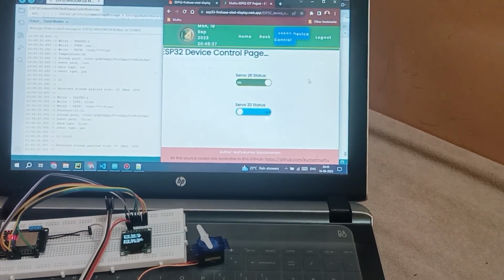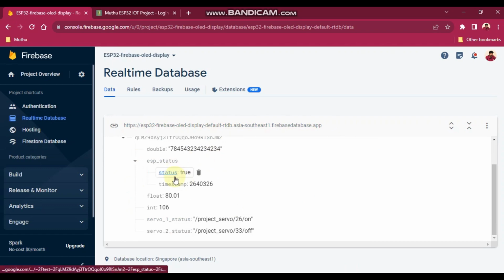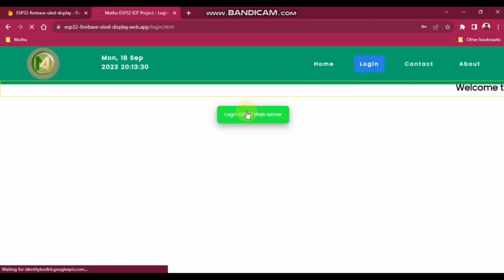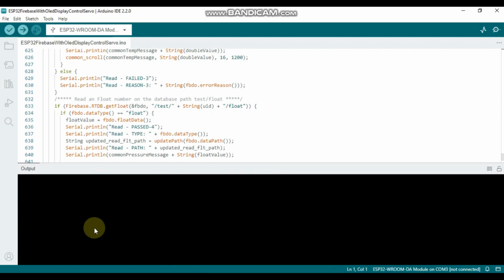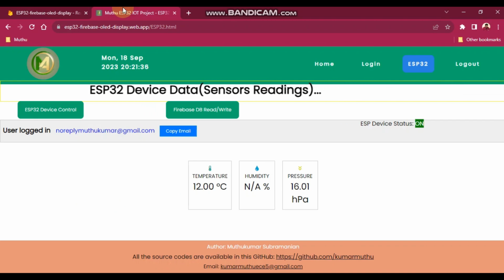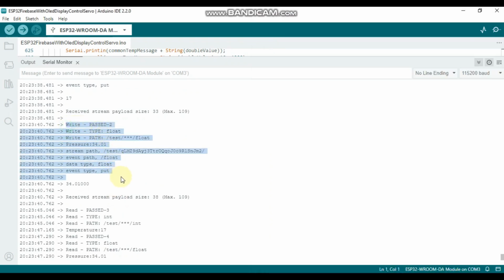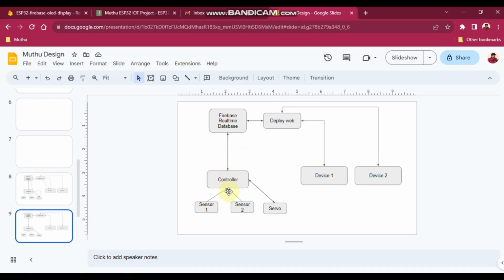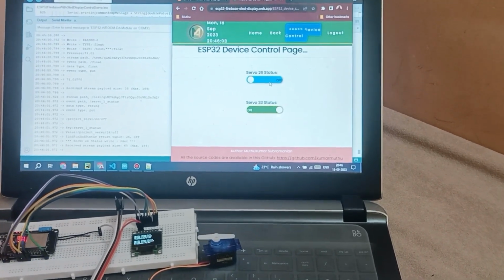ESP32 Control Servomotor through the Firebase with OLED display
Welcome to Muthu ESP32 IOT Project V1.0:

  Objective:
  Muthu ESP32 IOT Project:
      * The EPS32 microcontroller collects sensor values and then sends them to Google Firebase of Real-time database and
  at the same time EPS32 shows the data in OLED Display.
    * The Google Firebase is connected to the Web app,
  so we can read or access the ESP32 data from the Web app. Then we can access the Servo motor based on the sensor's value.

  OLED Display Task:
  1. ESP32 Store/Write data to the Firebase Realtime Database
  2. Print the same Write Data in OLED Display
  3. ESP32 Read data from the Firebase Realtime Database
  4. Print the same Read Data in OLED Display

  Used:
     * ESP32, OLED Display, Servo motor then Google Firebase Database

  1. Arduino code for ESP32 microcontroller.
  2. Firebase project code to publish the Web app.
  3. Deploy the Firebase code.
  4. Access the web app website, then turn on/off the servo motor which is connected to 26 GPIO pins. 33 not loaded.

Conclusion:
 * We can access the servo motor from anywhere if it is connected to any network of internet(mobile internet/broadband).
 End...